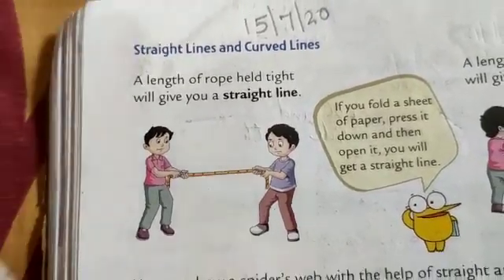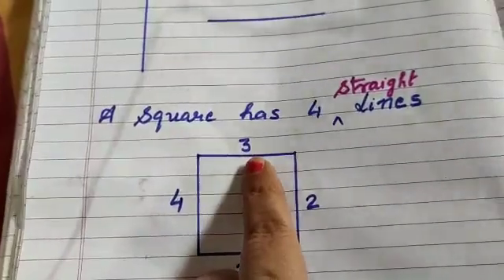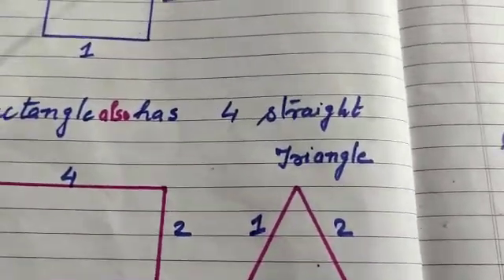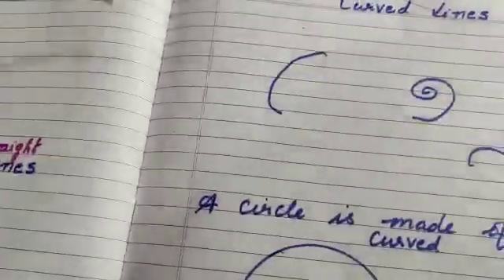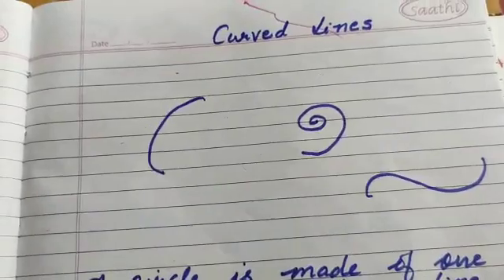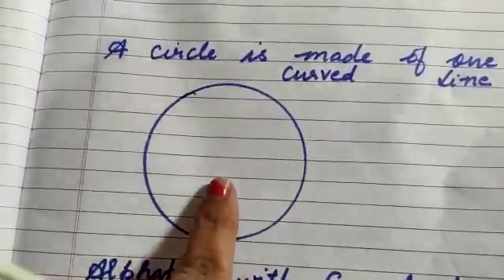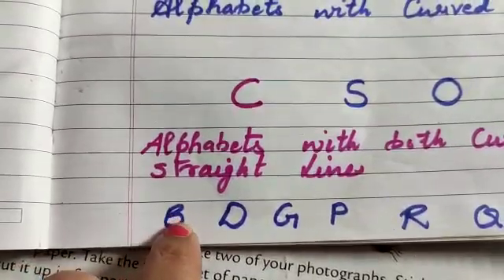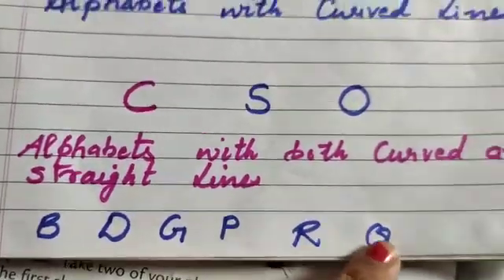Straight and Curved lines | Grade 2